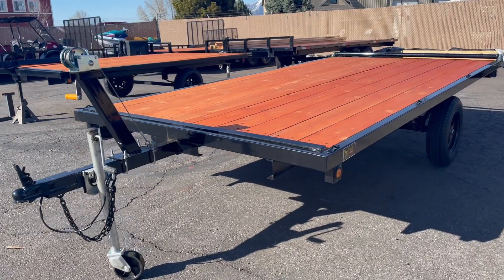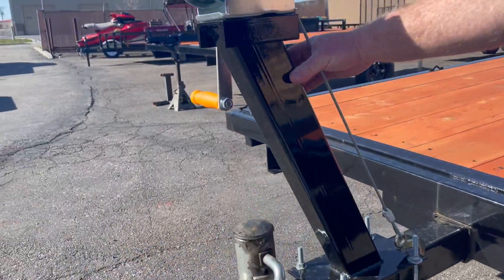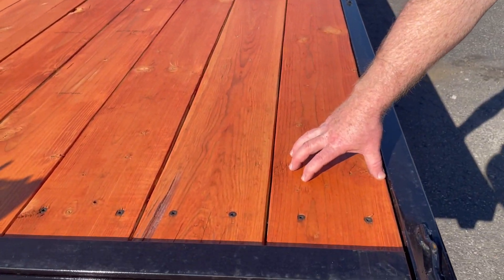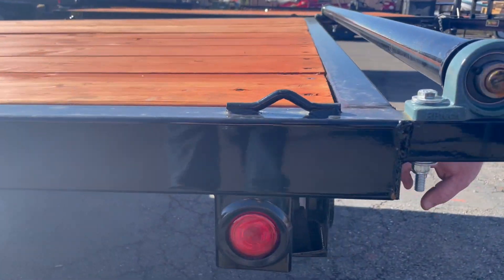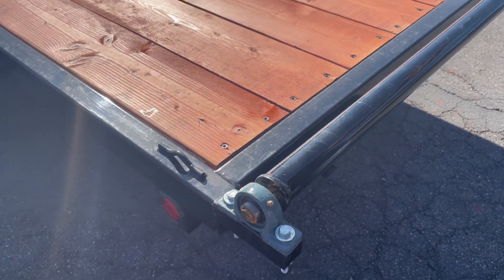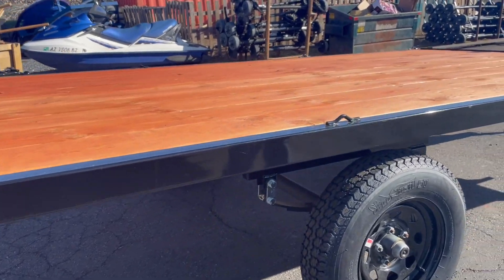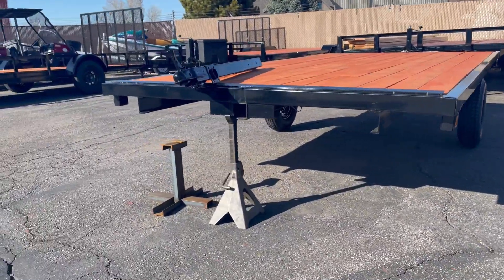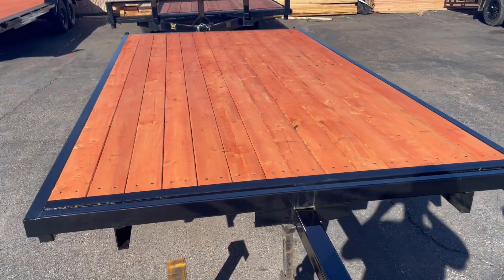7 X 12 RAFT TRAILER